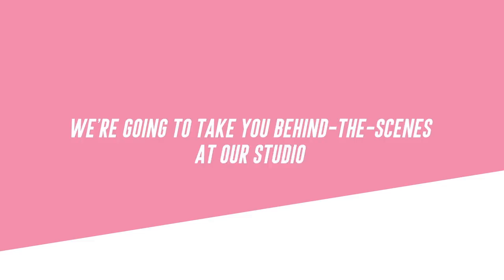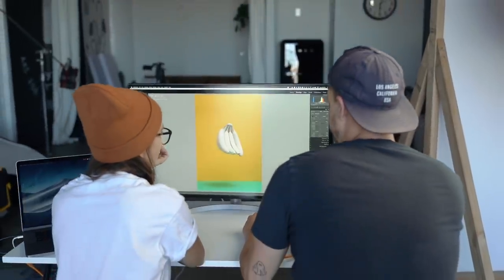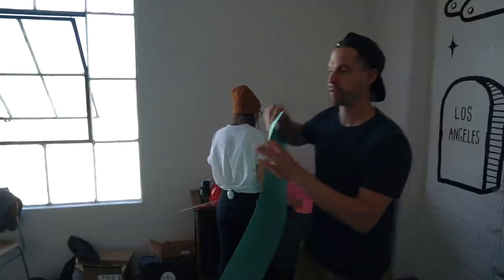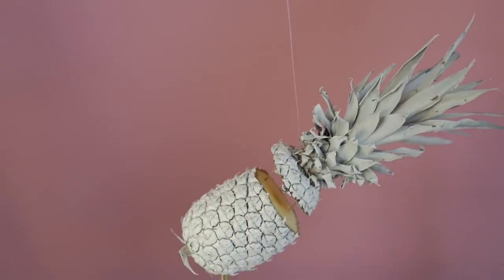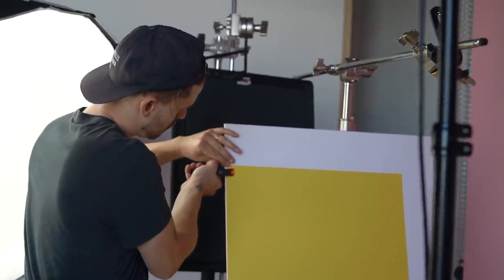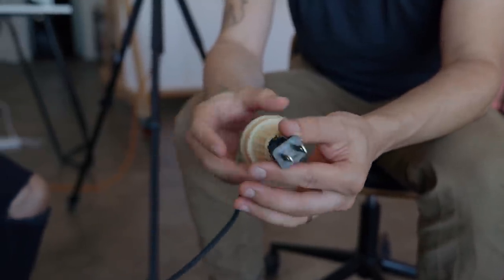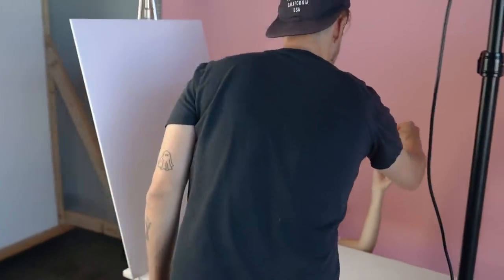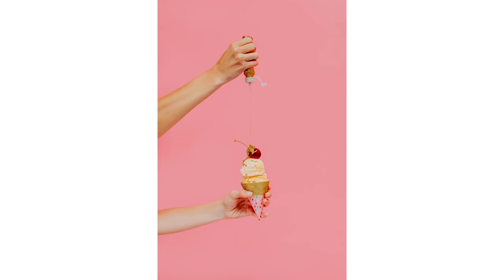How to Photograph Floating Food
In this video, we pretend to be fruit ninjas!

Music from the video:
Juno by Oliver Michael
Phony by Lance Conrad